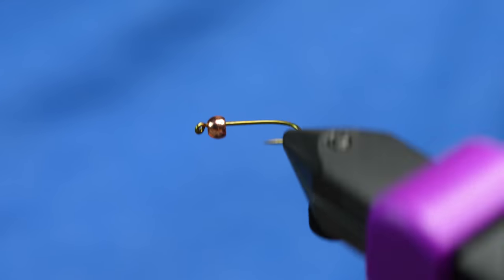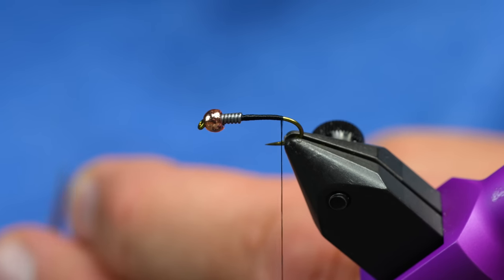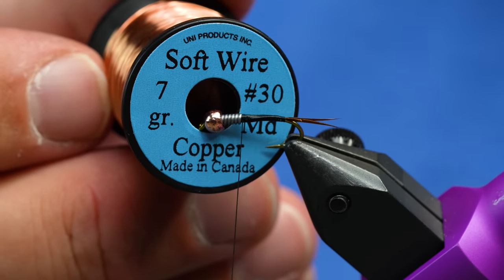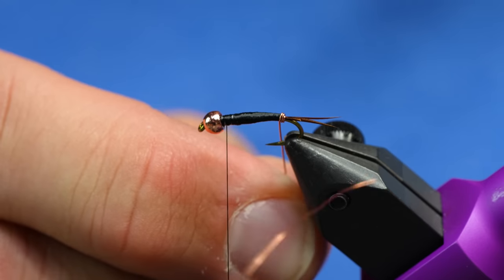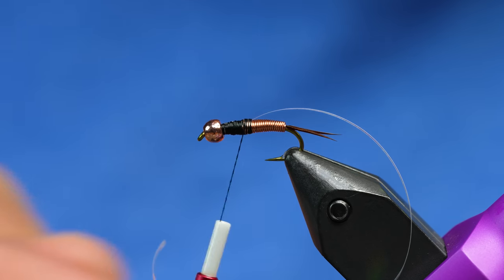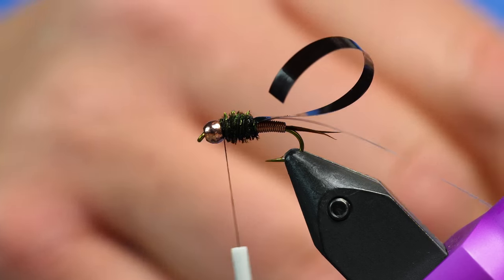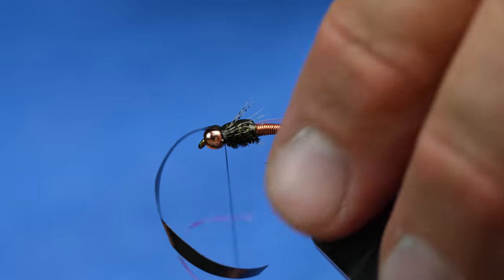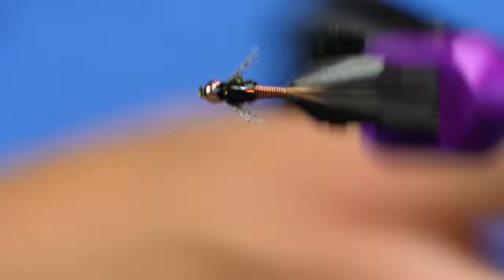One of The Most Legendary Nymphs Ever! | Copper John | Fly Tying Tutorial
In this fly tying tutorial, Cheech ties one of the most legendary nymphs ever, The Copper John. The Copper John really needs no introduction. It is among the most popular names in the world and has caught Trout almost everywhere. Designed by legendary fly tyer John Barr, it can be found in almost every fly shop in any corner of the world. One of the biggest mysteries of this fly is getting a nice even taper on the body so on this video, we made a lot of effort to show you how to do this. Make sure to tie them in various sizes and colors and run them under your favorite big dry fly.